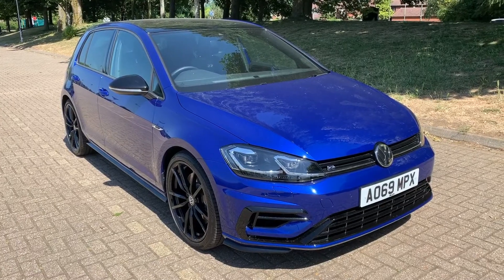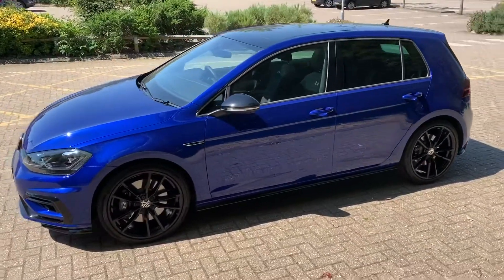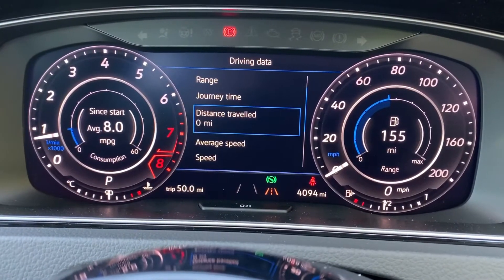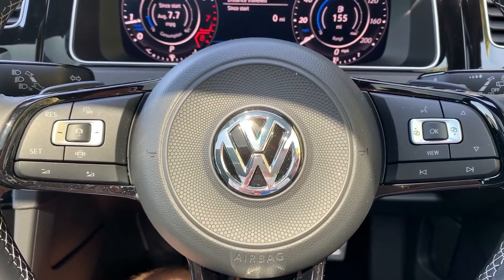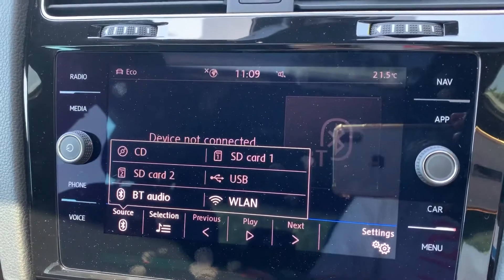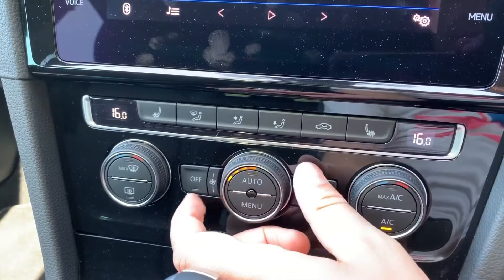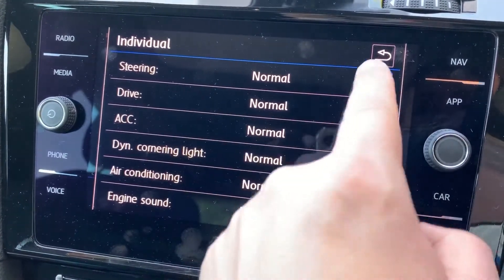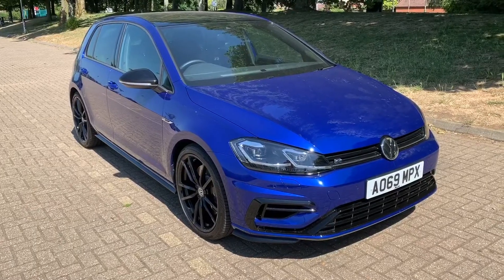Volkswagen Golf AO69MPX